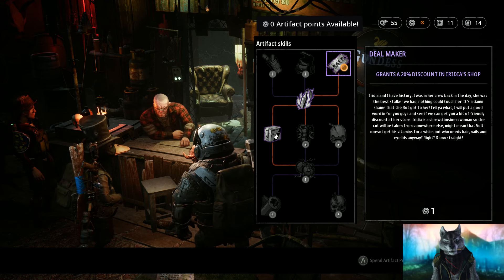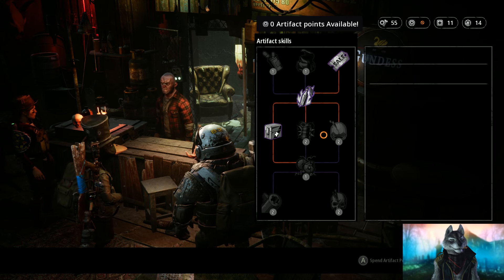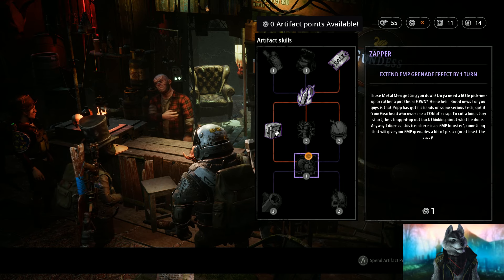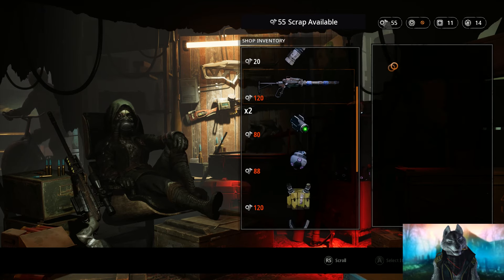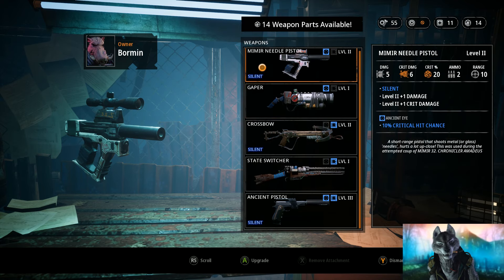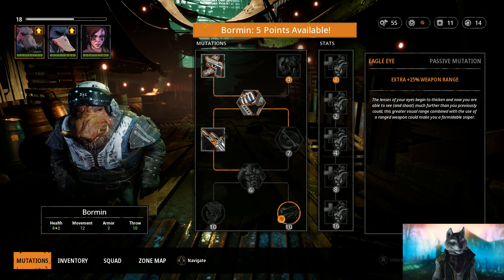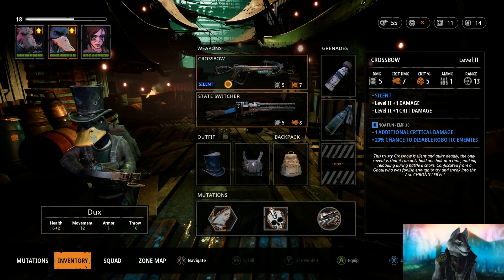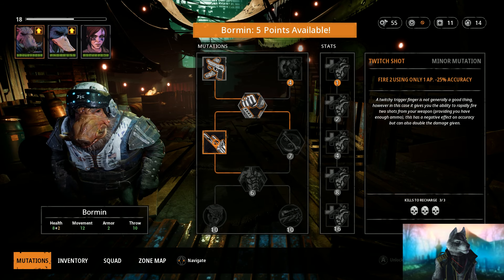Mutant Year Zero: Tactics for Iron Mutant (very hard) Prolouge: Character setup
The prologue to a series of planned videos that will go through all the encounters in the game Mutant Year Zero, and provide a tactical solution for them on the Very hard difficulty. The solutions is intended for Iron Mutant gameplay and will as such be of more careful tactical consideration. In this prologue I describe how I think with weapon setup and skillset for the characters in the game.